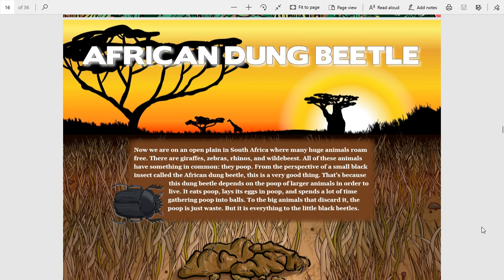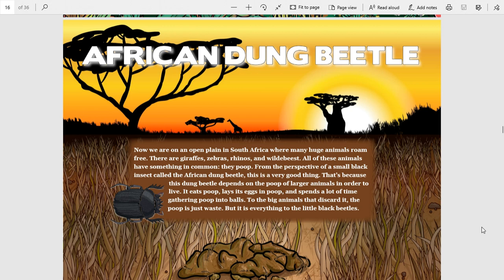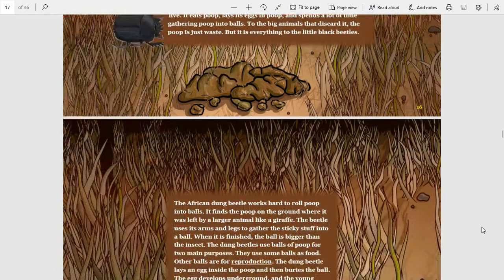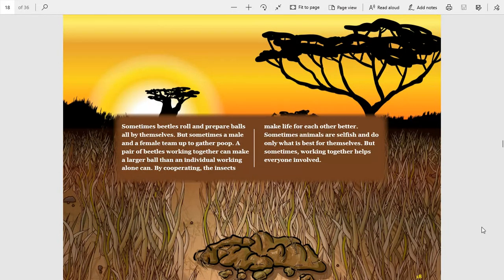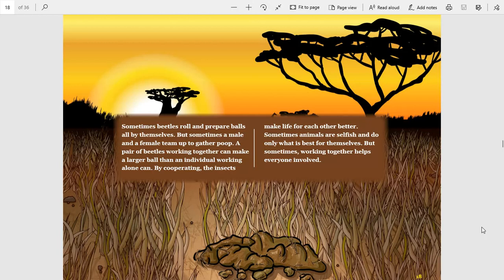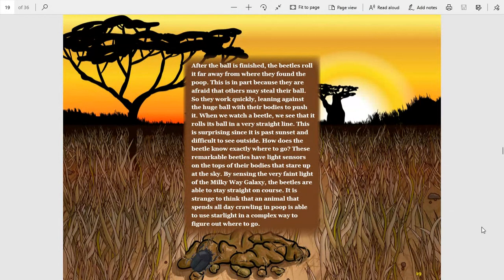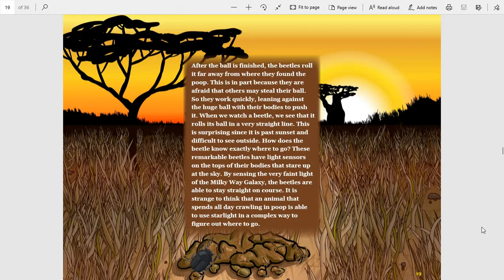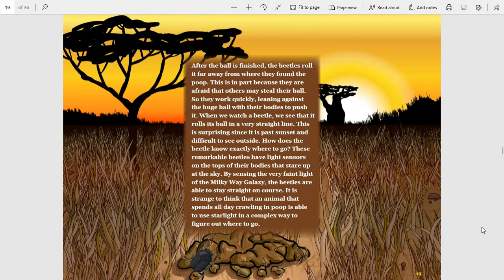African Dung Beetle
From the Smithsonian Science Education Center